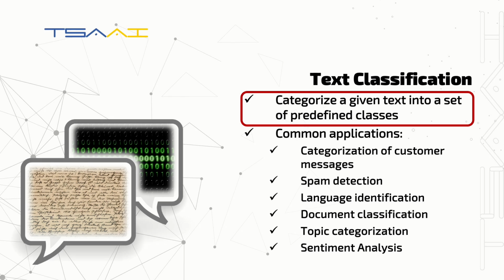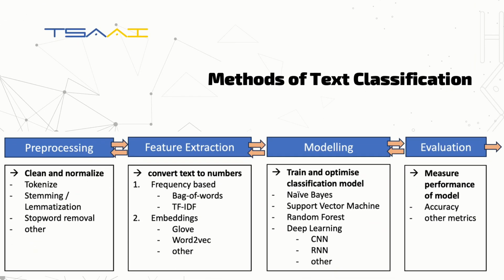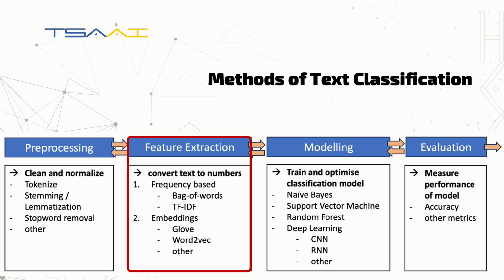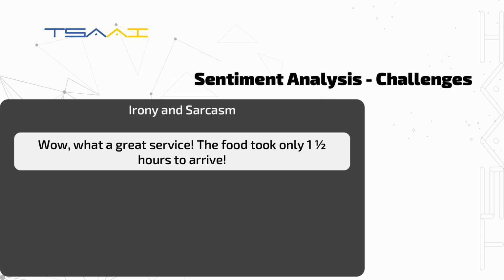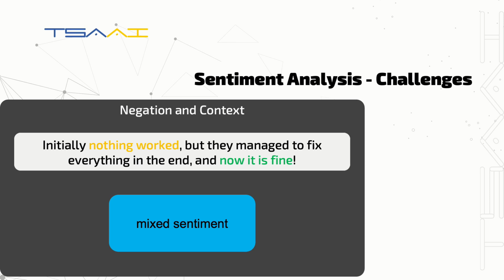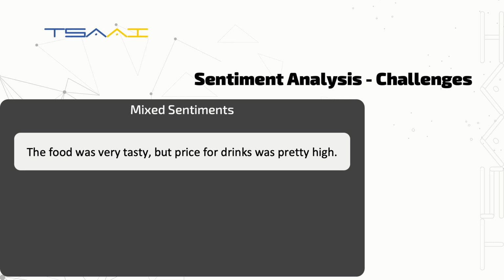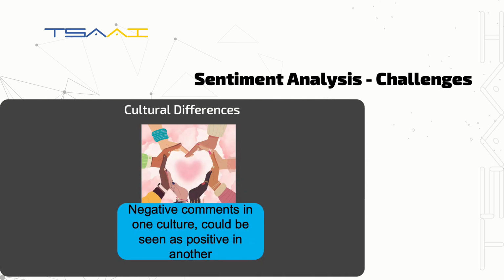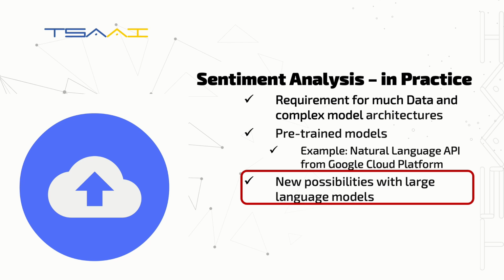TSAAI M2 18. Text classification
In this unit, we'll dive into text classification and sentiment analysis, two key tasks in natural language processing.
We'll explore how AI algorithms categorize text and identify sentiment to extract insights from customer messages, product reviews, social media posts, and more.